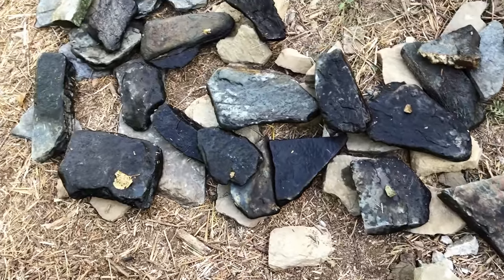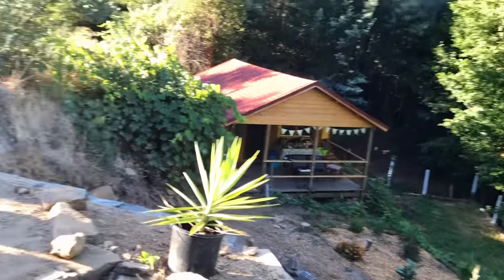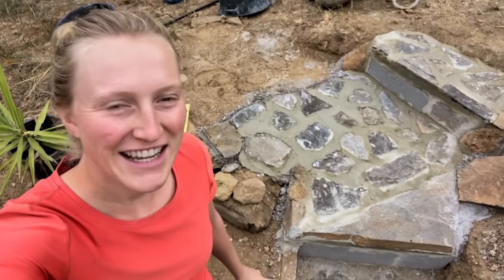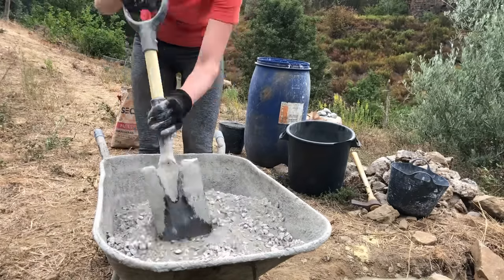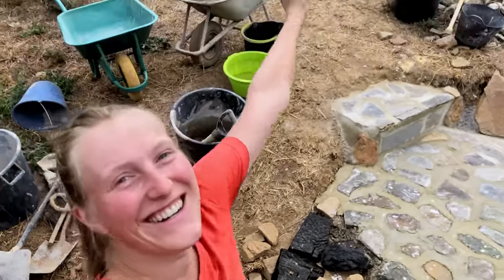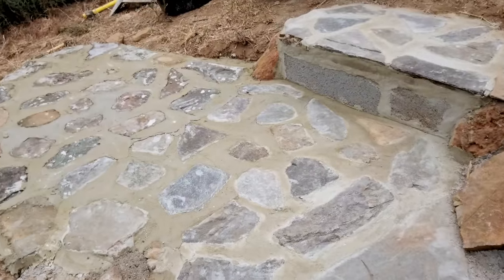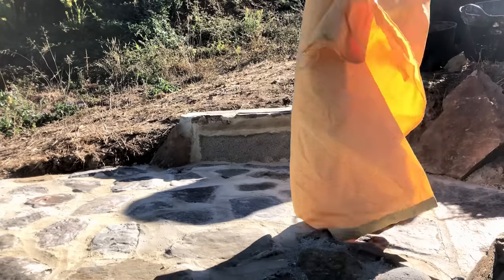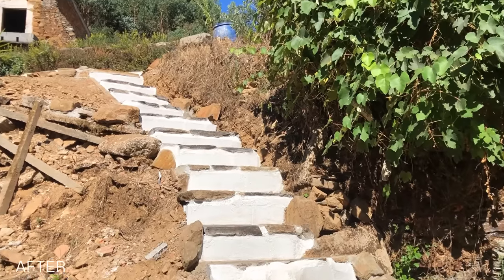Building Stairs Using Local River Stones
Basic things can be so special - this week, my off-grid cabin got an essential upgrade: We built a 3 m high staircase with natural stones from the land and concrete blocks! So anybody visiting the tiny house will be able to access the terrace safely hopefully for the next decades to come.

-   If you enjoy my content and like to support me, I’d be so grateful for a virtual „coffee“! Any amount is welcome and goes a long way to keep me going. 🌻

-   Like to know what I'm up to before everybody else? Become part of my VIP crew for early ad-free video access and extra life updates! 🤗 Thank you so much for your support.

- Instagram: Write me a message if you'd like to volunteer for a time :) no time for spam.